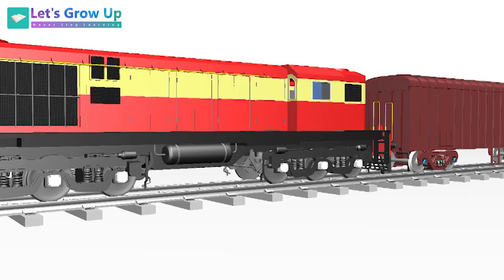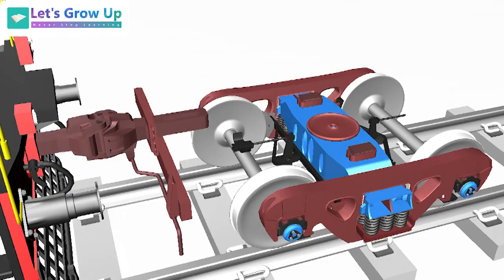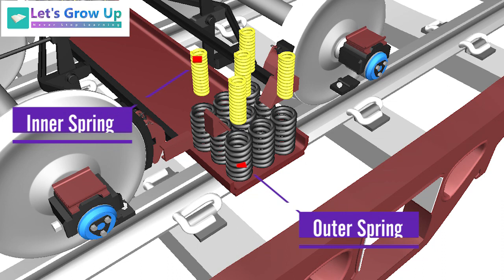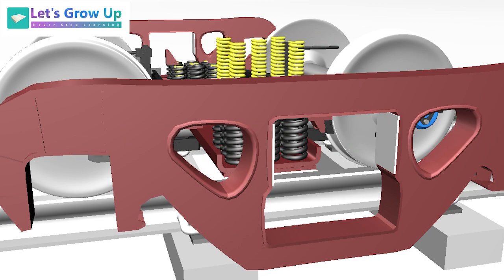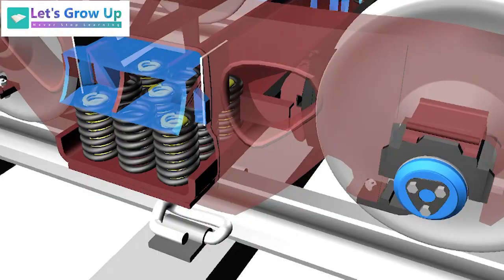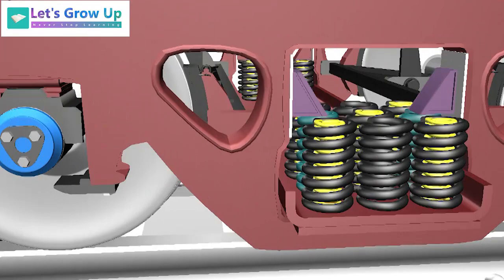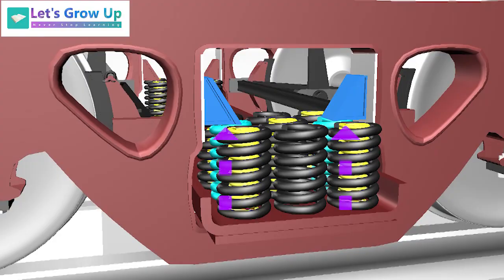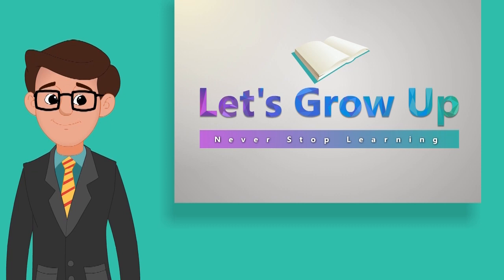CASNUB Bogie Suspension | wagonsuspensionworks | wagon secondary suspension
Hi Friends,
Welcome to Let's Grow Up.
The CASNUB bogie comprises two cast steel frames and a floating bolster. The bolster is supported on the side frame through groups of nested helical springs and there is no primary suspension. The casnub bogie has only a secondary suspension system. Today, in this video you will learn its working function.

Friends, Please don't use this video or don't upload it for your personal purpose. In every video, there is lot of hard work.

wagonbogie suspension
wagonsecondarysuspension works
electriclocomotivewithlhb coach
lhb bogie primary suspension
lhbbogiesecondary suspension
howlhbbogie secondary suspension works
antiroll- barinlhbbogie
components of theprimarysuspension
parts of the primary suspension
explain primary suspension
how lhb primary suspension works
secondery suspension
howsecondary suspension works
fiatbogie suspension